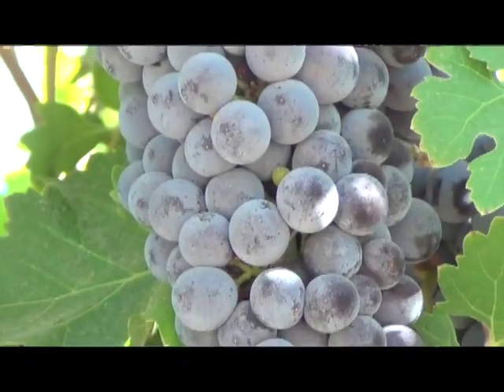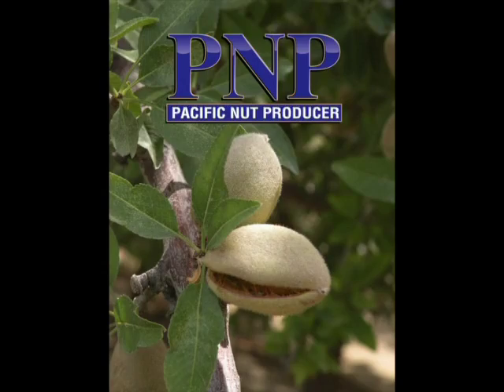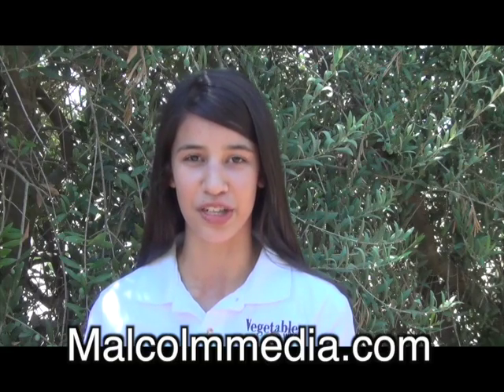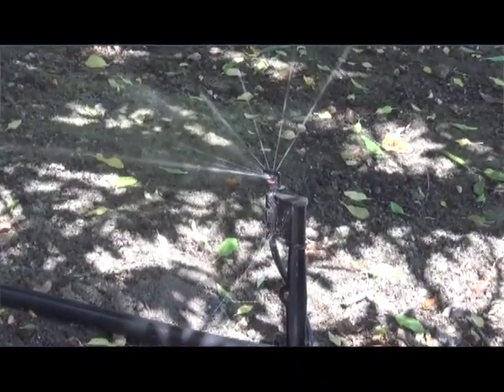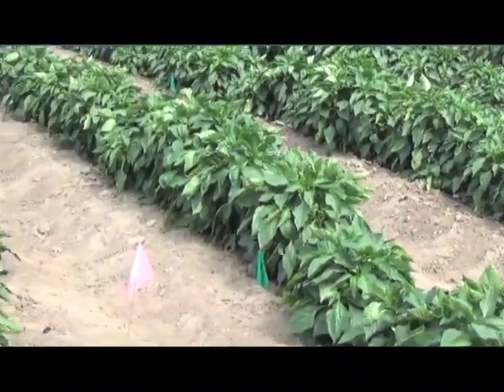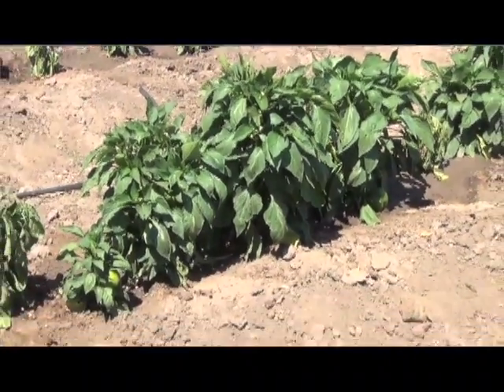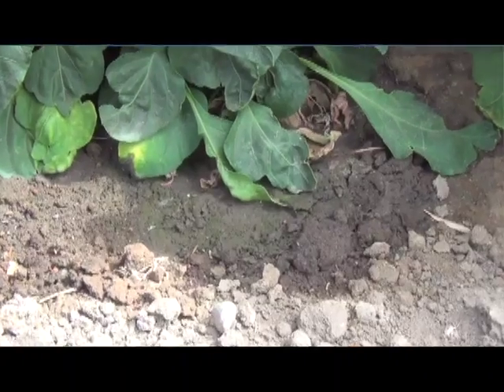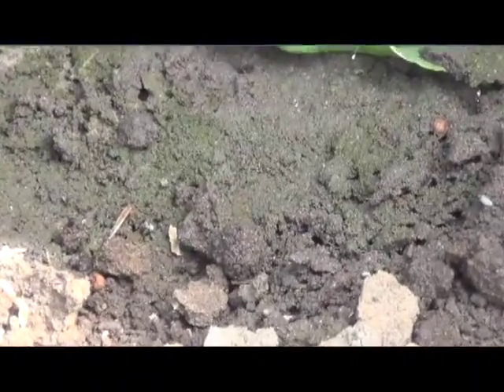Soil Amendments to Increase Water-use Efficiency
This video is about Soil Amendments to Increase Water-use Efficiency